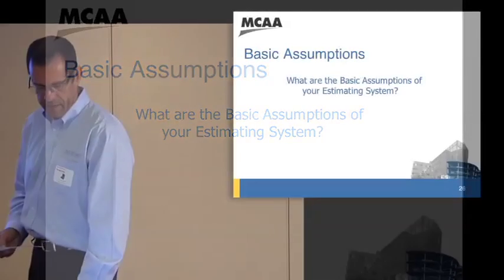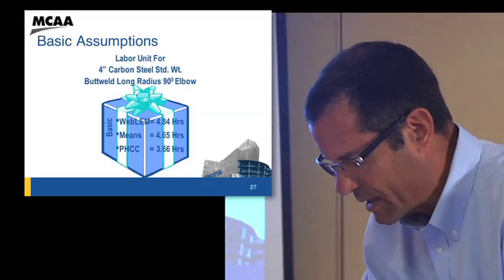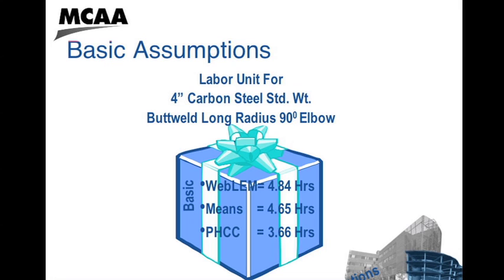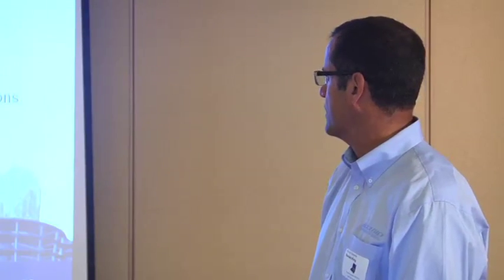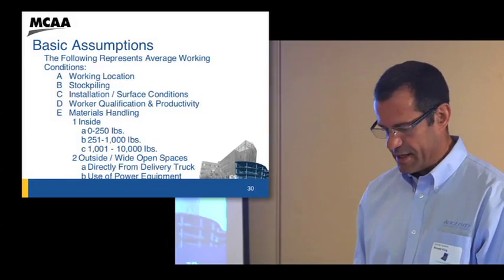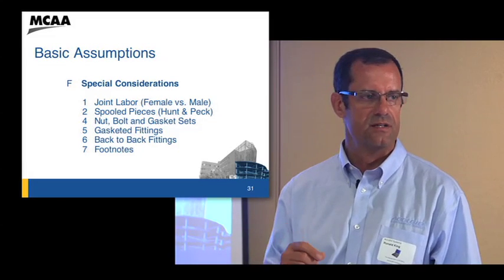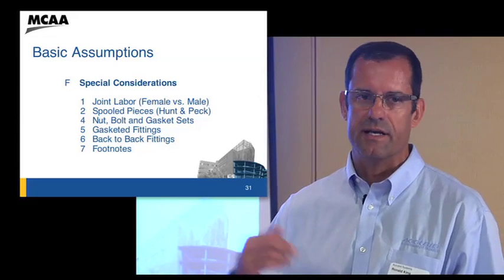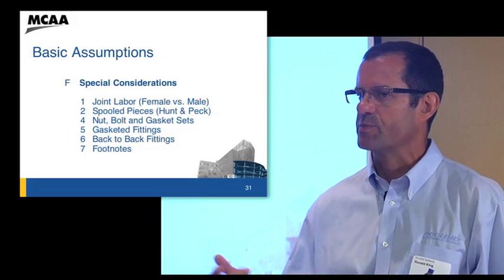Basic Assumptions of the WebLEM